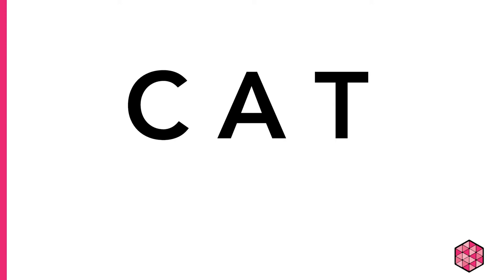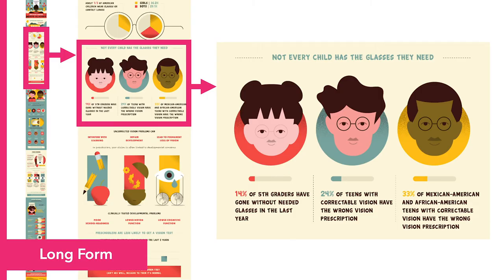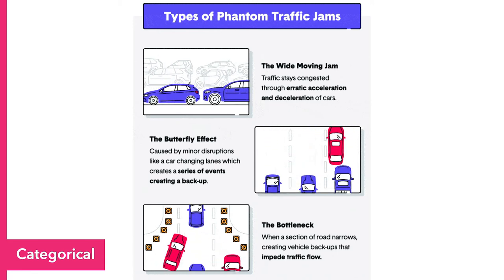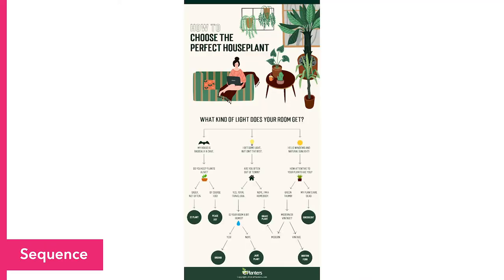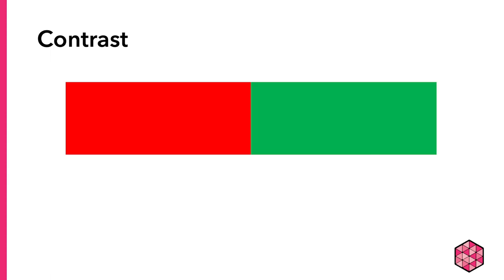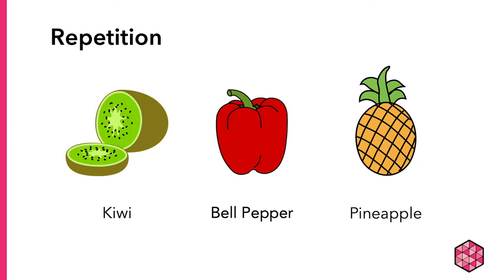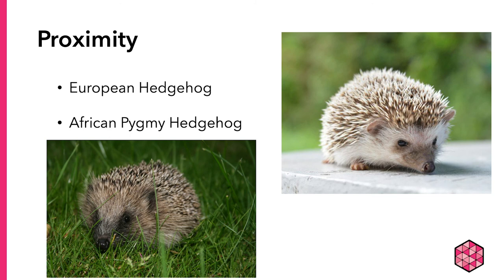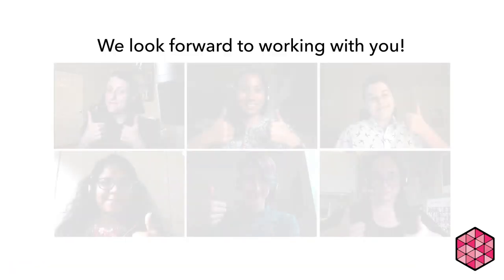Designing Infographics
DesignLab Consultant Jamila goes over the basics for designing infographics. This includes a discussion of the various forms of infographics and where to make infographics.

This video was originally designed for English 100 for the Spring 2020 semester and edited for English 100 in Fall 2020.